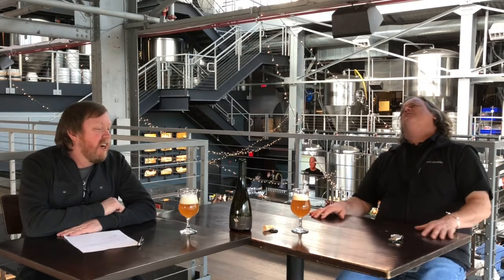WTOP's Beer of the Week (Feb. 3rd): The Veil Escape Barrel-Aged Saison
WASHINGTON — We all like to escape sometimes. But, in this case, you won’t want to.

WTOP's Brennan Haselton is joined by Neighborhood Restaurant Group Beer Director and Food and Wine Sommelier of the Year Greg Engert to talk about The Veil Escape Barrel-Aged Saison for the latest edition of WTOP's Beer of the Week.